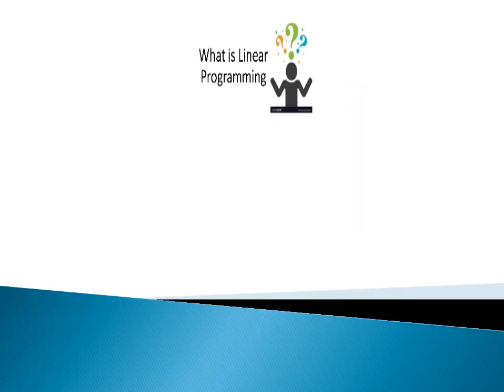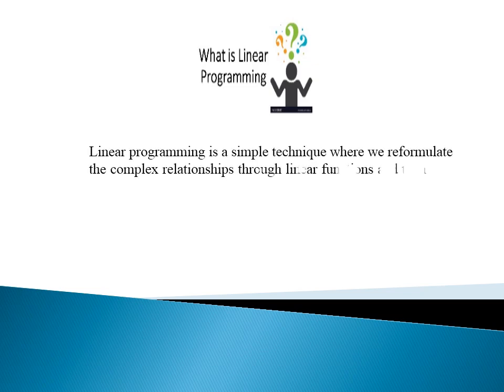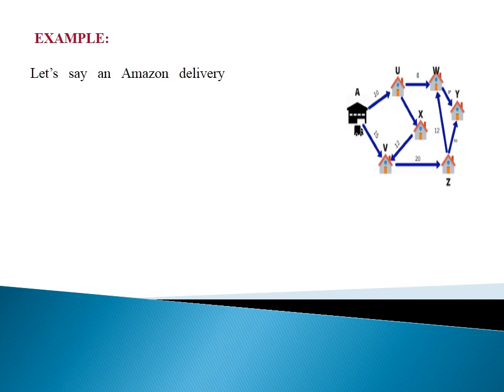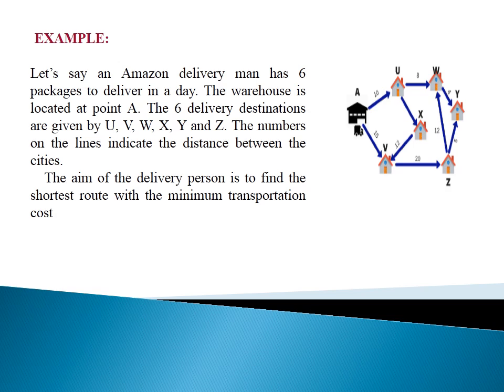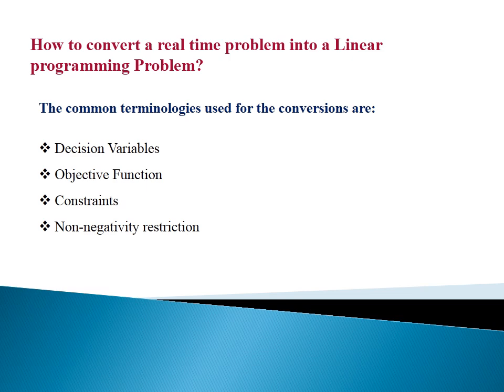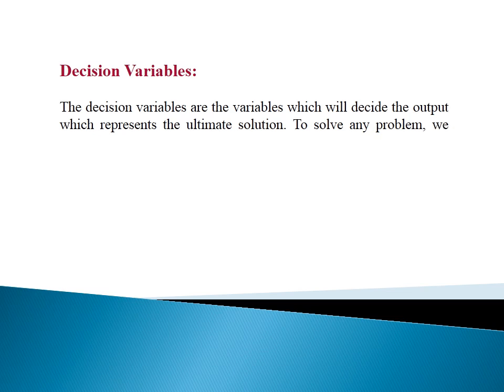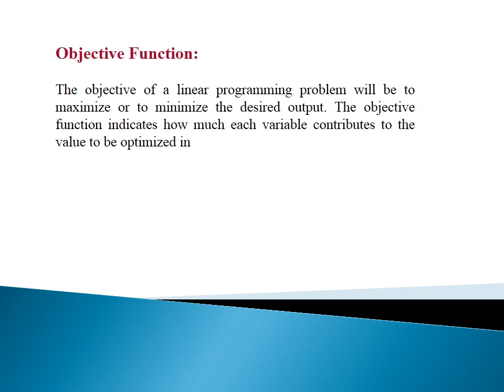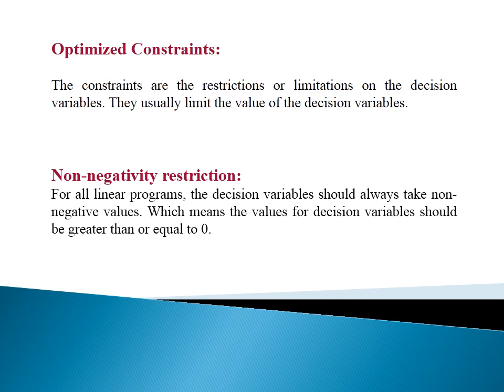OPERATIONS RESEARCH | Dr. Nirmala